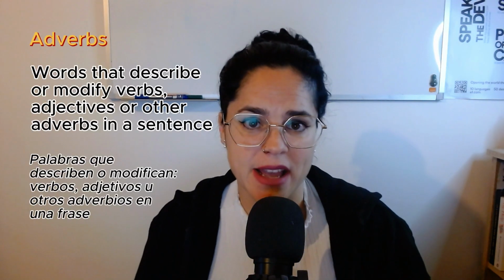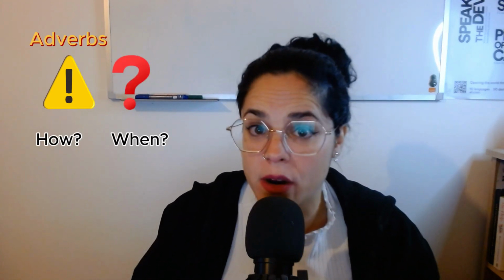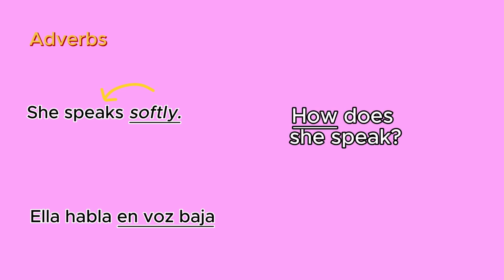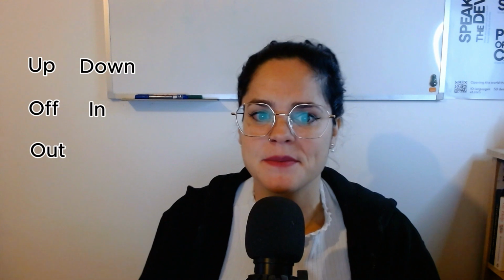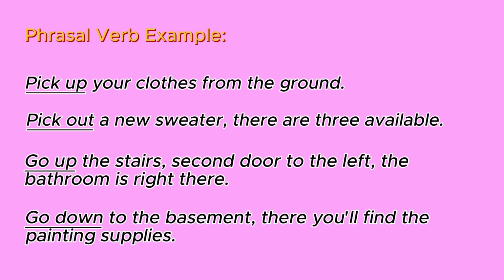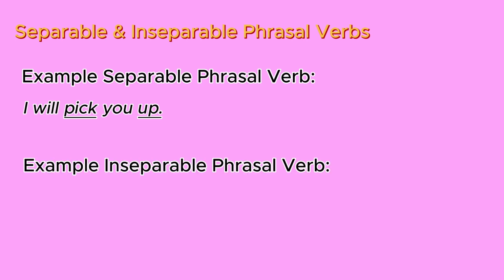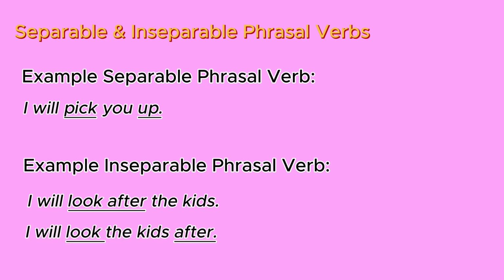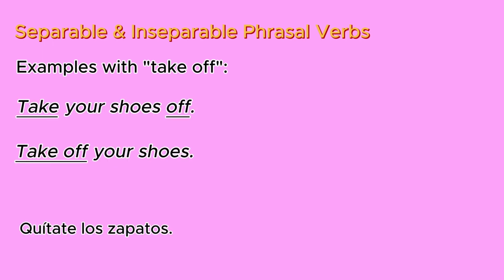How to Identify and Use Phrasal Verbs in Intermediate English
Hello welcome to Social Coconuts!

I'm Andrea and today you'll learn how to identify Phrasal Verbs and how to use them correctly in specific situations.
Soy Andrea y el día de hoy te presento cómo utilizar los Phrasal Verbs adecuadamente en determinados contextos.

• Do you want to practise your phonetics and the different sounds of English?
¿Quieres practicar más tu fonética y los diferentes sonidos del inglés?

¿Te gustaría invitarme a un café? Me encantaría tu apoyo!

Good luck!
¡Buena suerte!

Andrea, from Social Coconuts

🕟 Timestamps:

0:00 Intro
0:47 What are Phrasal Verbs?
0:52 Prepositions in Phrasal Verbs
1:34 Adverbs in Phrasal Verbs
2:01 Other Particles
2:48 Separable & Inseparable Phrasal Verbs
4:36 Phrasal Verbs in Specific Context
6:23 Phrasal Verbs Practice Exercises
6:56 Outro